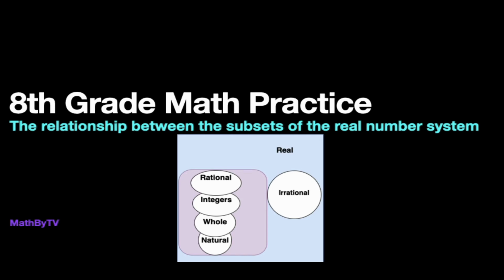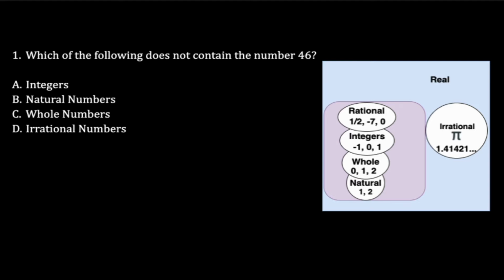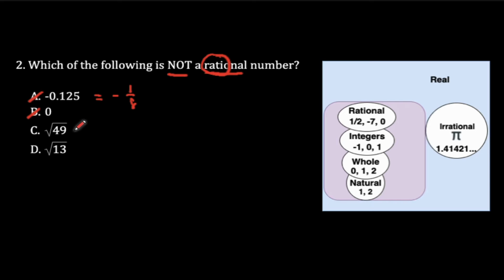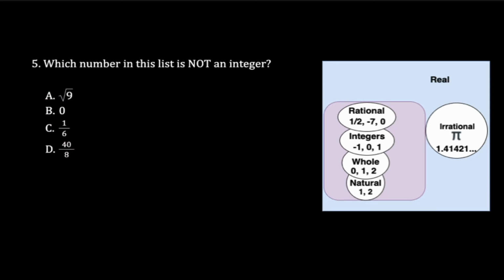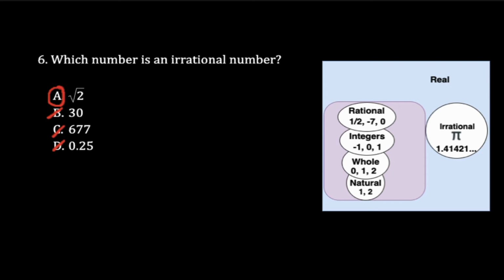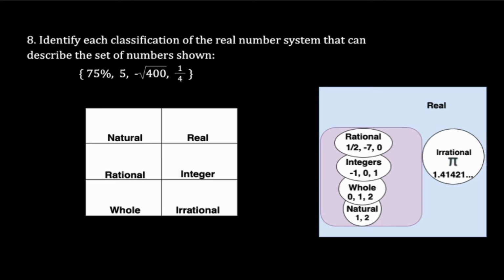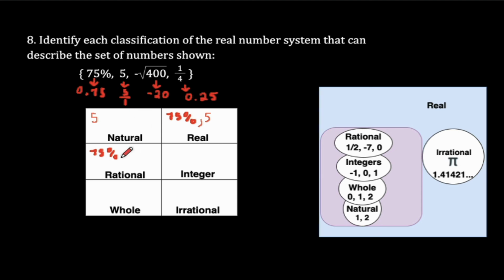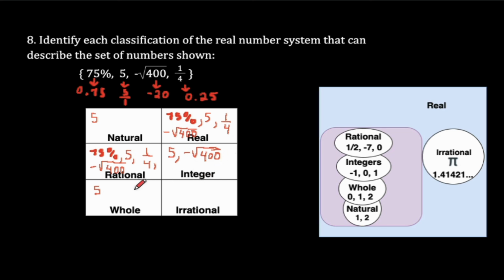Grade 8 Math Standards Practice | Review Real Numbers Classification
This video lesson aims to review the relationship between the subsets of the real number system orally and in writing.